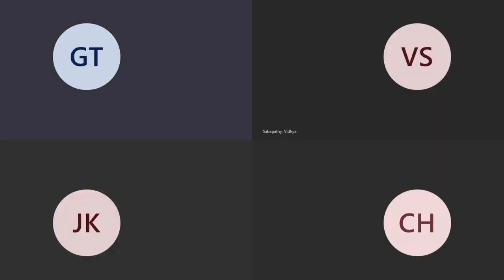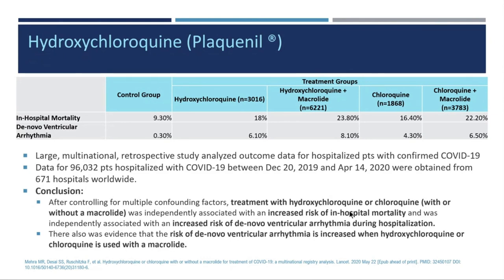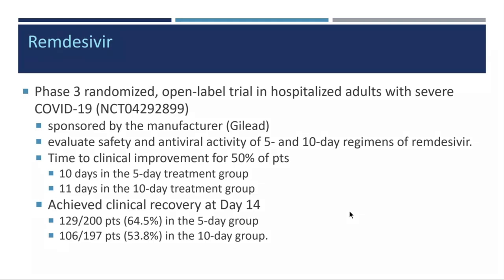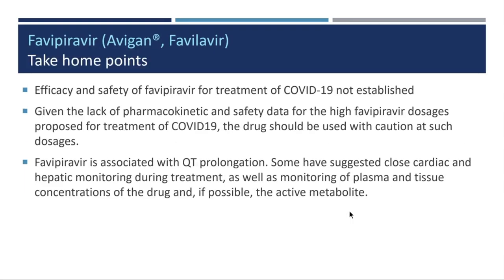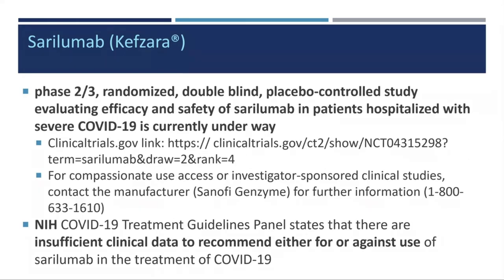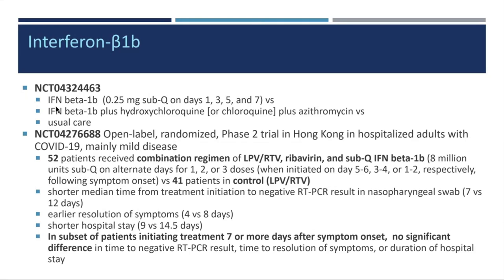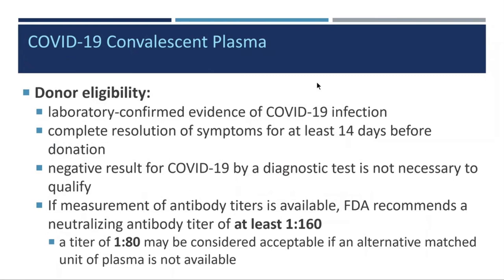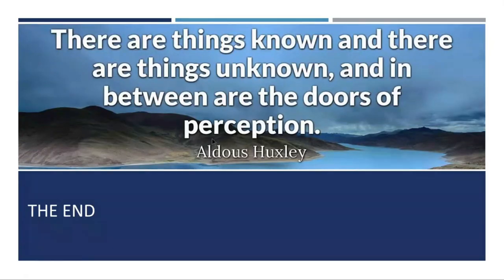Update on Current Treatment Options for COVID-19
Dr. Teo presents a thorough review of the currently available treatment options for COVID-19 disease. He begins by summarizing the evidence for available antiviral treatment options.  Next, he discusses the available data for several pharmacologic support therapies currently under investigation. Lastly, he presents the NIH and/or IDSA recommendations regarding those therapies. Therapies discussed include hydroxychloroquine, remdesivir, HIV protease inhibitor, Favipiravir, Tocilizumab, and interferons. Dr. Teo also looks at Convalenscent plasma and its promising role in certain patients with COVID-19.